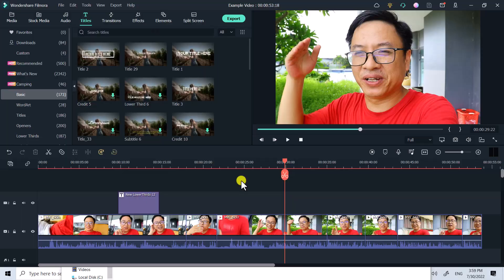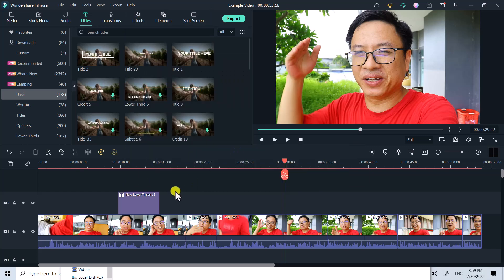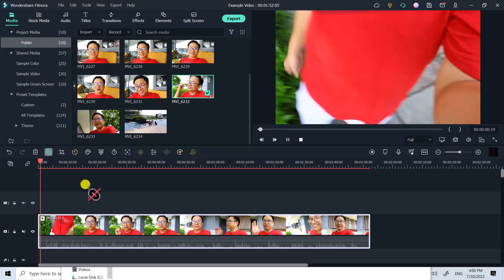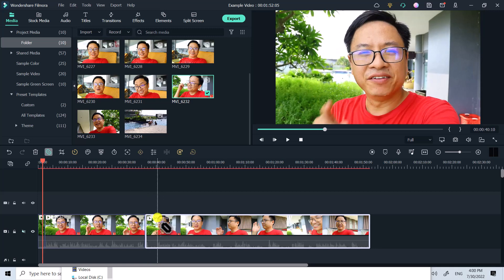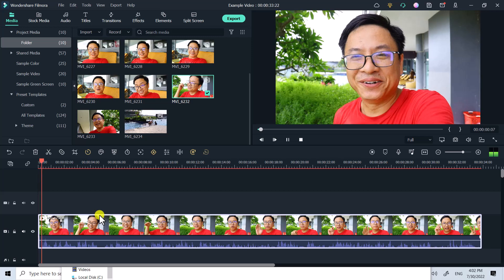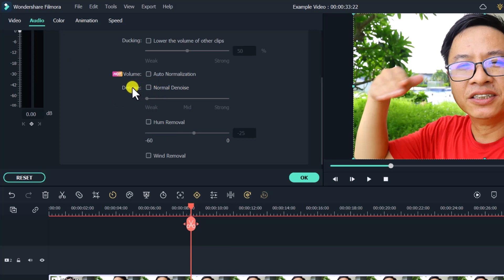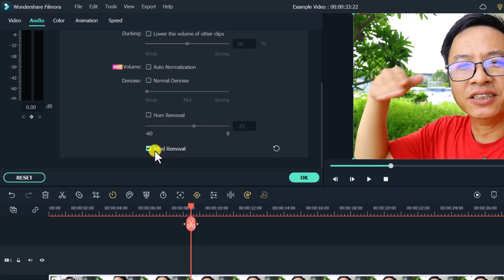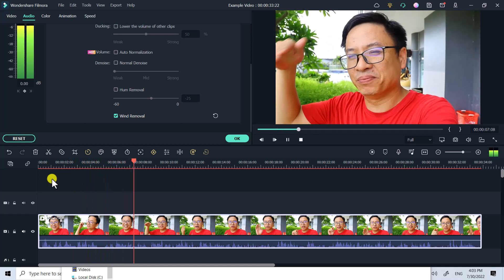Wondershare Filmora 11.5 Updates: Quick Split Mode and New Noise Removal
This video shows you two new features of Filmora 11.5 which are the new quick split mode and noise removal options.